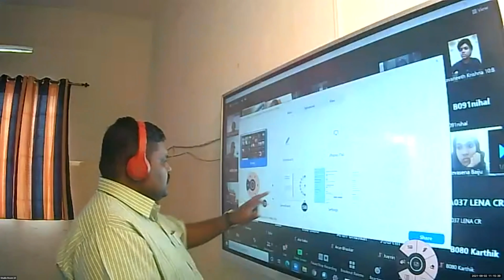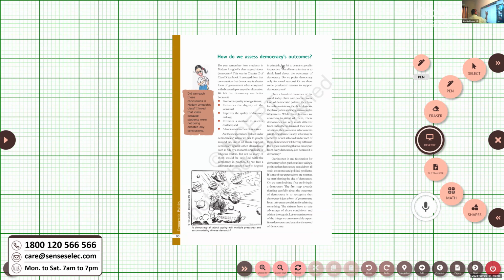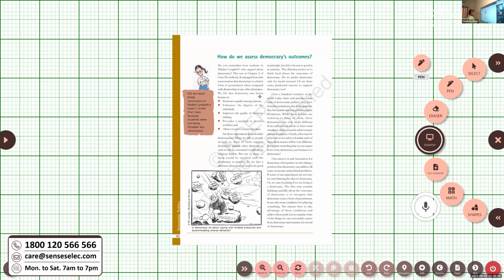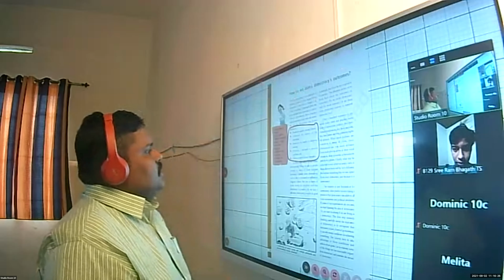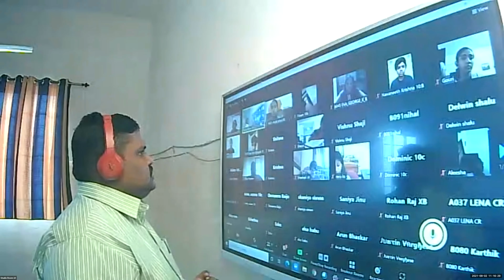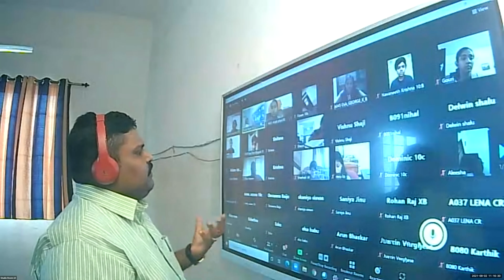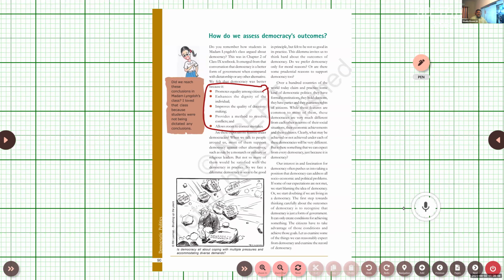Dr.Raju Davis International School | CLASS 10 POLITICAL SCIENCE | 02-09-2021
CLASS 10 POLITICAL SCIENCE  OUTCOMES OF DEMOCRACY